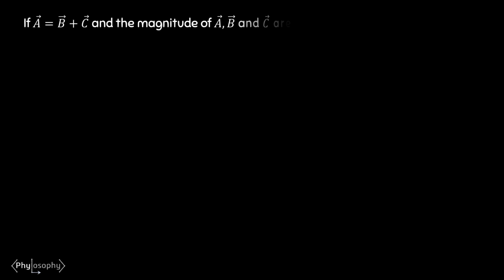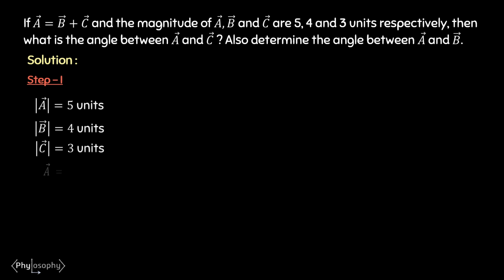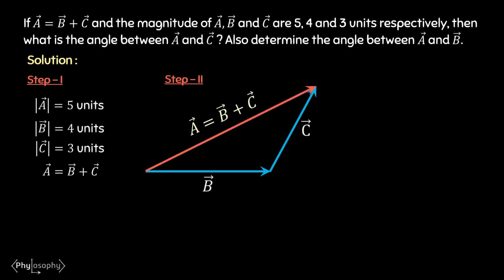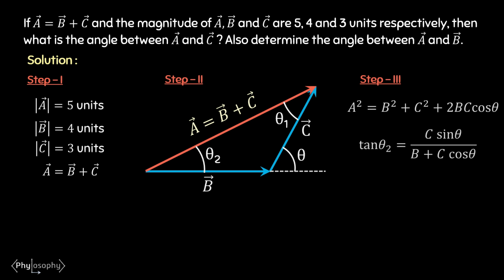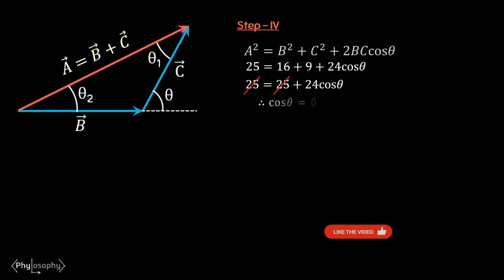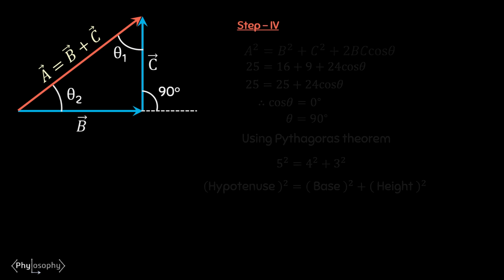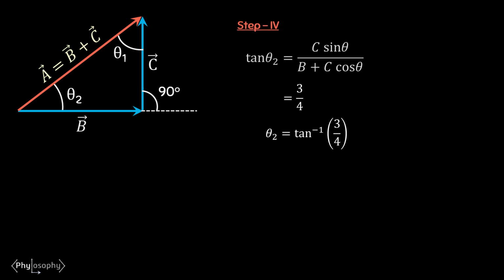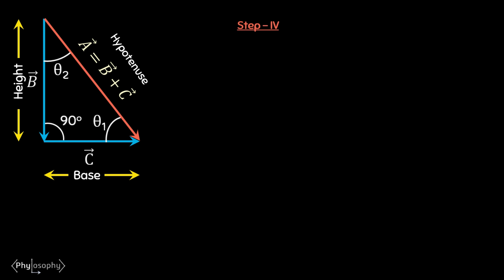How to solve problems on vectors | Solved problem on Triangle law of vector addition (Lec-3)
In this video we will learn about how to solve problems related to vectors using triangle law of vector addition.